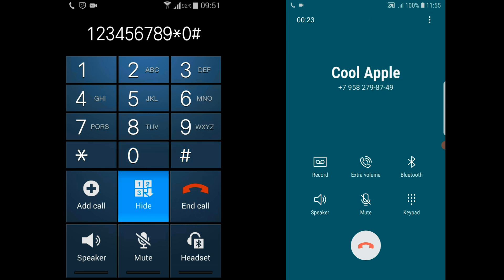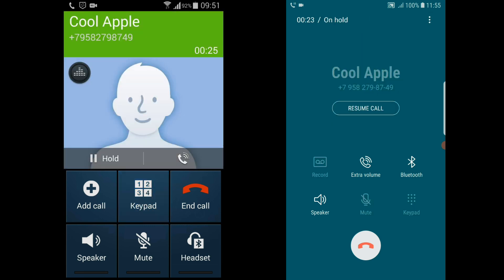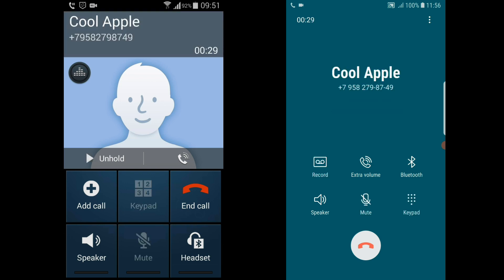Samsung Galaxy S4 Mini vs Samsung Galaxy S7 Edge screen recordings calls